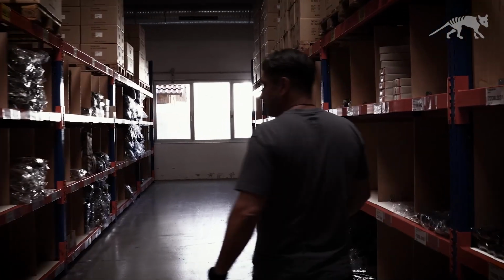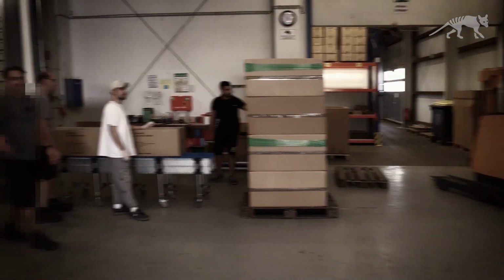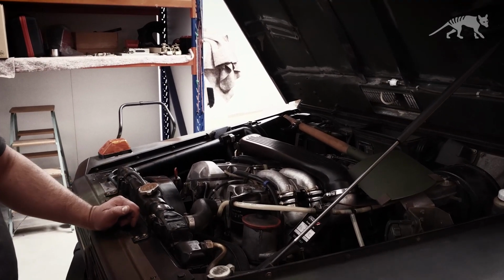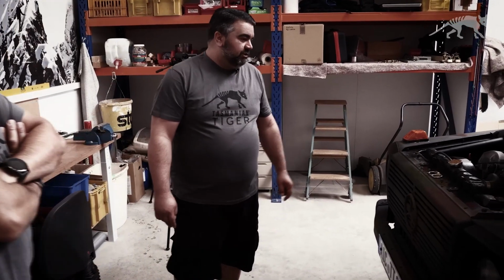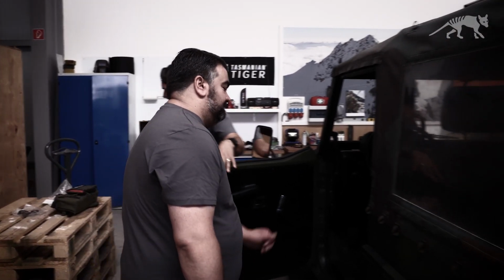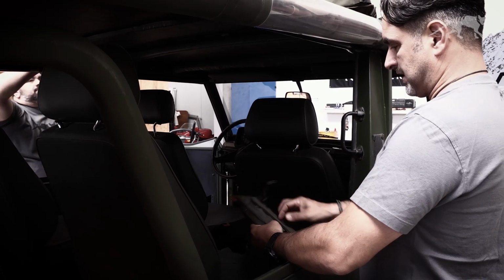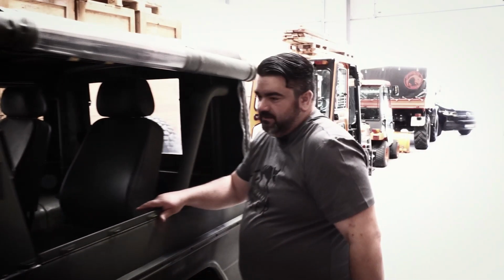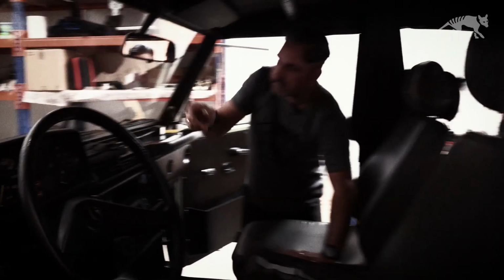Projekt Wolf | Folge #2 - Initial repairs | TASMANIAN TIGER - THE PROS' EQUIPMENT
In episode #2 of the ProjektWOLF -series the first repairs are made by Mechanic Tom on the vehicle. Besides the new spare parts, the first TT TacVec items also find their place in the Wolf!